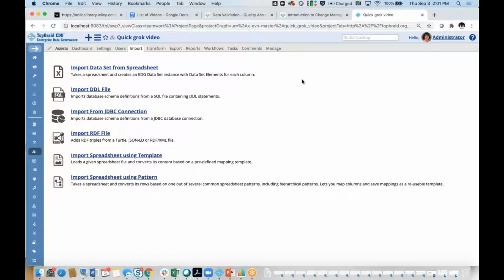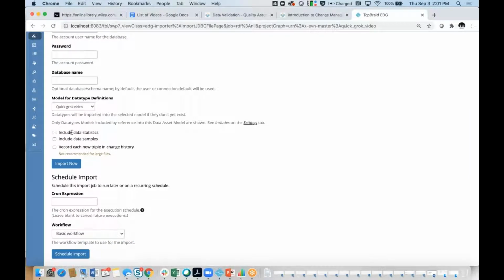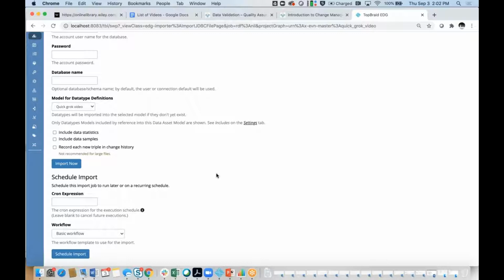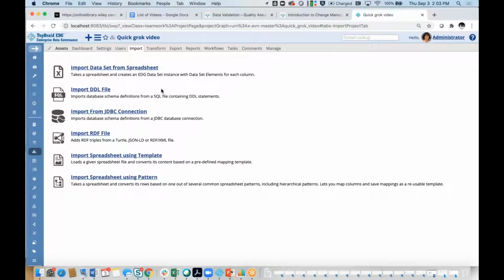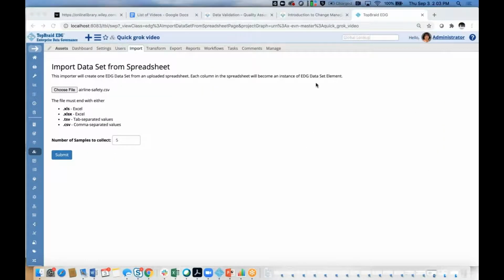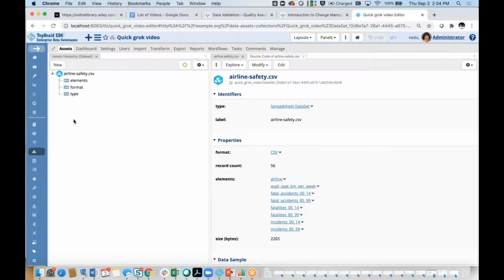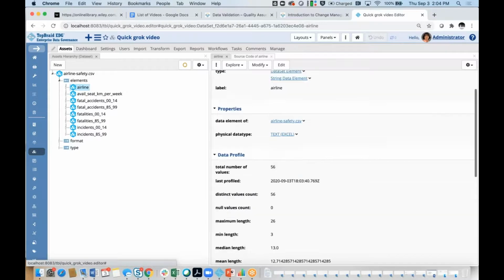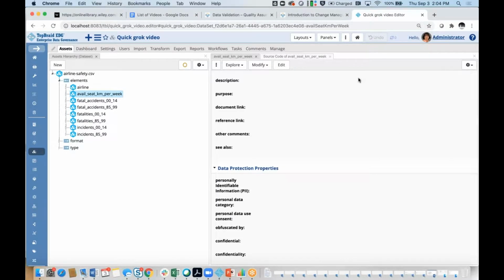Quick Grok Video: Data Cataloging in TopBraid EDG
This Quick Grok video shows how TopBraid EDG can catalog your organization’s data sources. Cataloging will capture all technical metadata and perform data profiling. TopBraid EDG will also, if desired, capture data samples that can provide governance teams insights into data and improve automated processes for linking technical and business metadata.